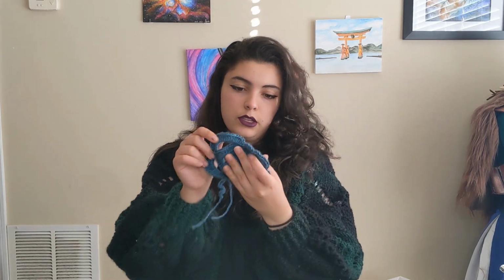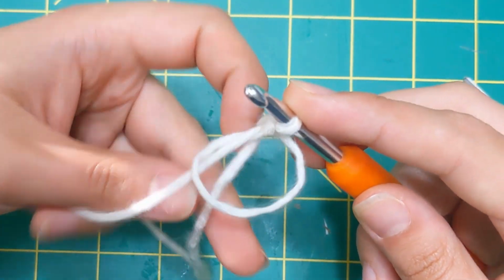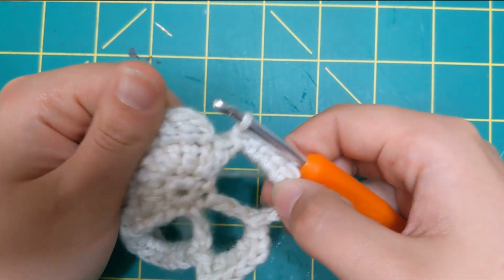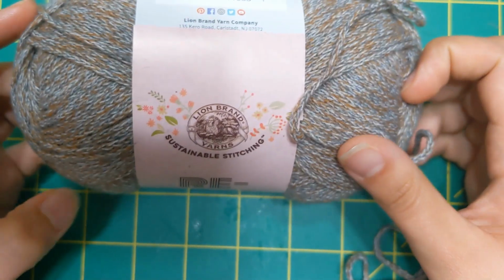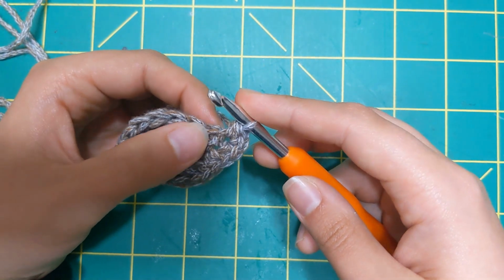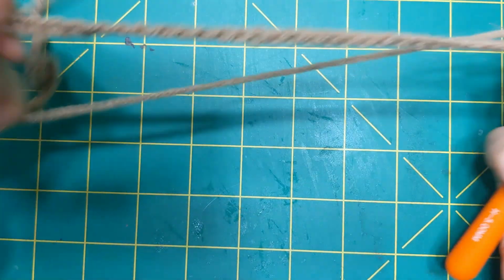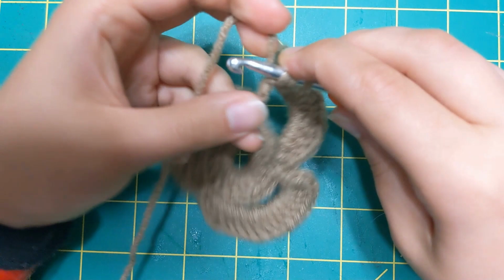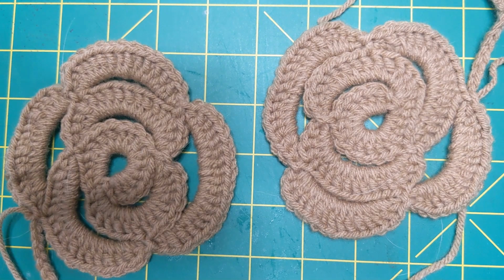I should not be allowed in the yarn aisle | Crochet Patterns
Here's all the patterns for a spooky crochet sweater I'm designing myself! There is no set pattern right now other than I want it to look a certain way, and that means I need to make all the small patchwork pieces first! All of the patterns are relatively easy, so definitely patterns for beginners if you want to try! Everything uses a 5mm hook.

Here's the links to the yarn I used! (I don't know what the brown yarn is sadly) Some of the yarn below is listed as currently out of stock from those websites, but I've been able to find it in some stores regardless!

There's four different patterns total for this project, but only 3 shown in the video.

Abbreviations:
- sc : single crochet
- hdc : half double crochet
- dc : double crochet
- trc : treble crochet
- dtrc : double treble crochet

The brown flower is a slightly modified version. The only changes being, chain 80 instead of 100, slip stitch into the 7th instead of 8th chain and double crochet 2 less than the original pattern on every petal. The number of stitches I jumped per attachment point honestly changed somewhat with each flower.

The leaves:
Base leaf:
- chain 10
- sc in 2nd loop from hook, *hdc, dc, trc, dtrc, dc, hdc, sc* chain 1
- repeat pattern from * to *
- slip stitch to join, end

Fancy leaf:
- Start with the basic leaf BUT DON'T CUT THE YARN
- sc in the same stitch as the slip stitch
- 2 dc in next stitch
- trc in next stitch
- 2 trc in the front loop of previous trc, dtrc in same front loop

My modified pattern is below:
- Magic loop
- sc 7 into the loop, slip to join, chain 2
- dc in same stitch as slip stitch
- dc 2 in each of next 3 stitches, dc in next stitch
- Chain 8, dc in next stitch, chain 5, dc in next stitch, chain 8, dc in next stitch, slip stitch to join
- Chain one, sc 1, sc 2 in next stitch, sc 1 in each of the next 3 stitches, sc 2 in next stitch
-  sc 11, slip stitch in side chain space from previous round, chain 2, dc 4 in next 4 stitches, chain 2, slip stitch into side chain space, sc 11
- slip stitch to join and end!